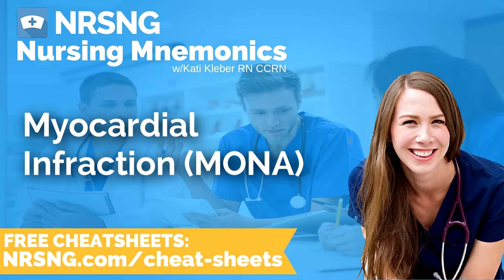Myocardial Infraction MONA Nursing Mnemonics, Nursing School Study Tips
Myocardial Infarction- Immediate Treatment
After a myocardial infarction the immediate treatment is morphine sulfate, oxygen, nitroglycerin, and aspirin. Morphine works to decrease pain and difficulty breathing, oxygen insures that poorly oxygenated tissues receive the required oxygen, nitroglycerin is a potent vasodilator and aids in restoring oxygenation to tissues, aspirin helps to thin the blood and increase tissue perfusion.

MONA
Morphine sulfate
Oxygen
Nitroglycerin
ASA (aspirin)